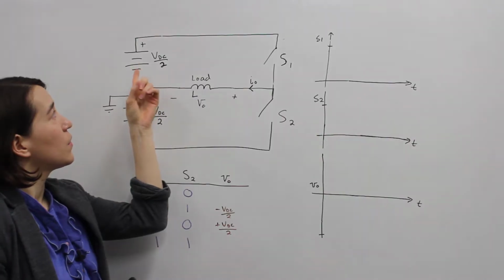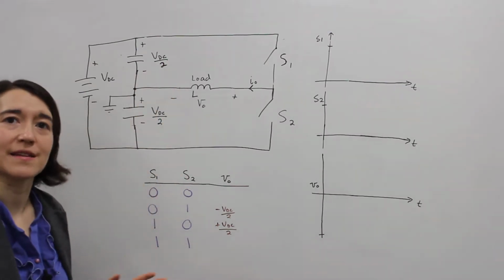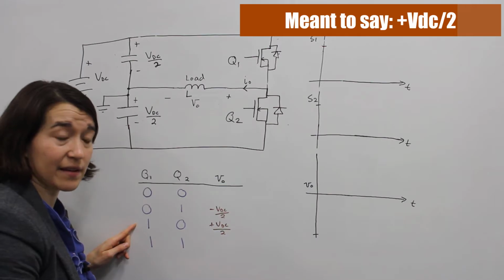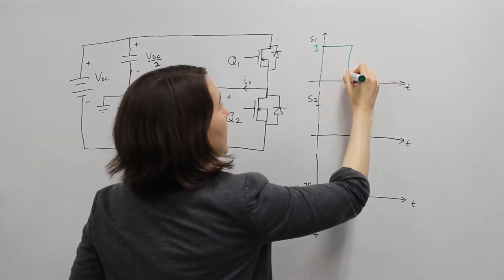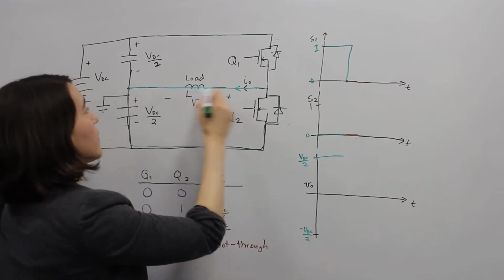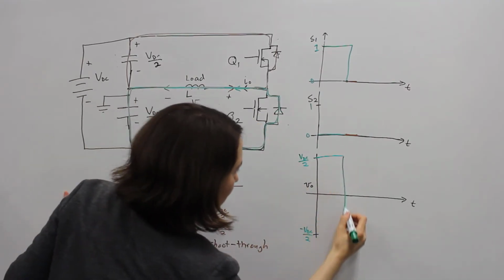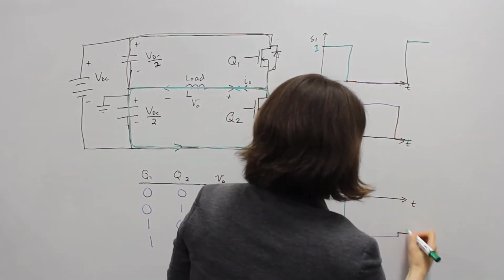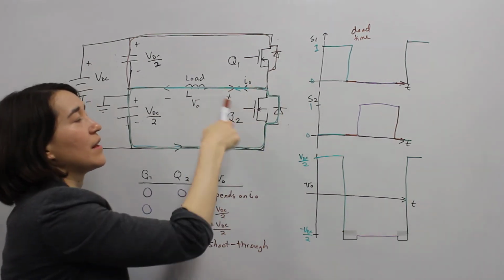Half-Bridge Inverter with MOSFET Switches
Analysis of a half-bridge inverter with MOSFET switches where we reexamine the switch states and output voltage. The concept of deadtime is also described to avoid shoot-through of the the switches. The effect of deadtime on the output voltage is also examine for one current flow direction.